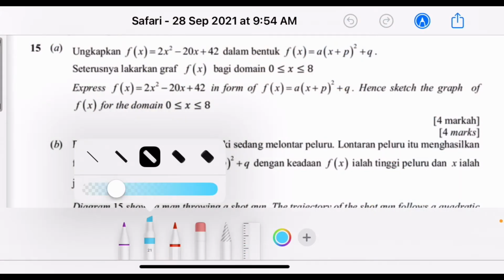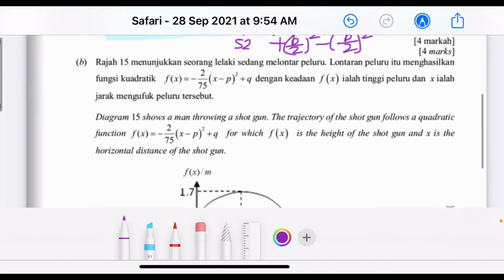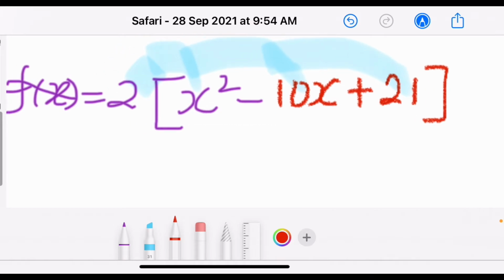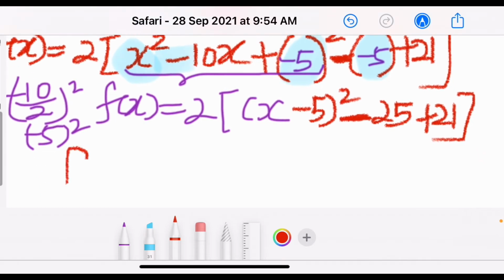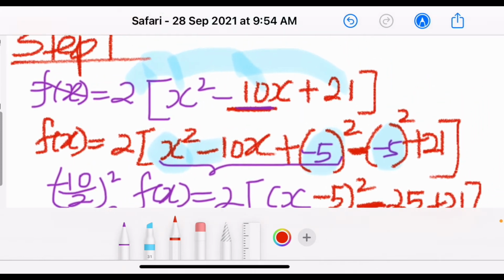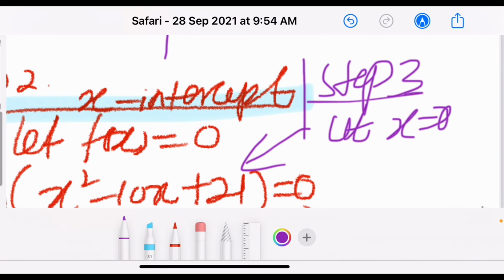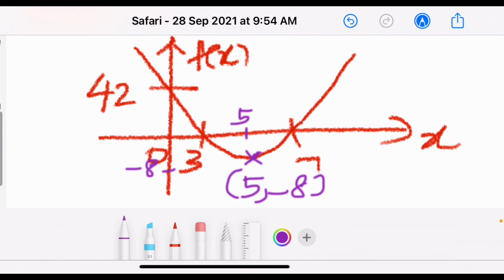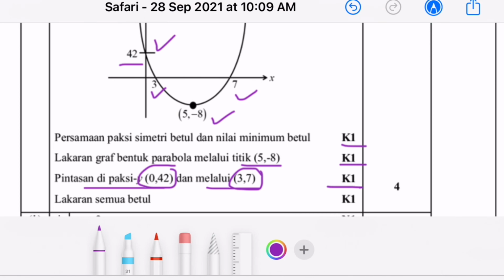186. 15 a P1 B set 3 Revision +MathsSPM2021 with music